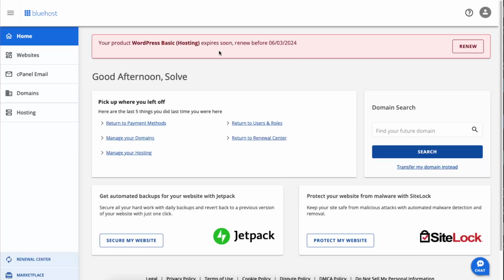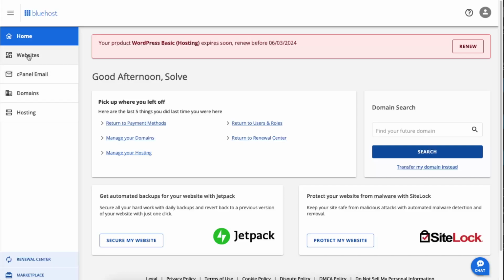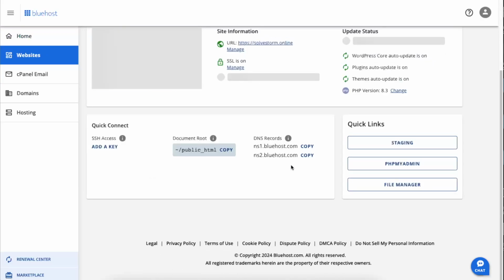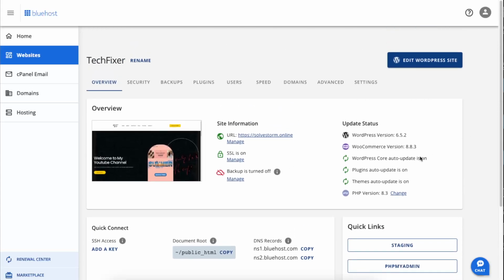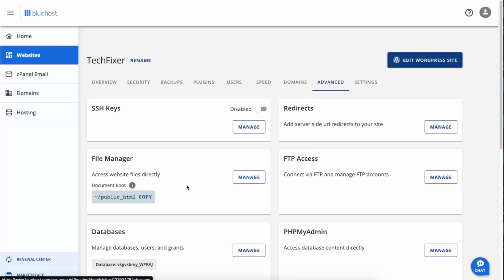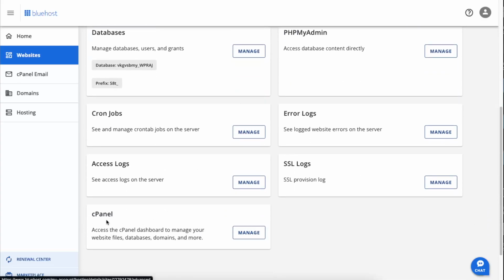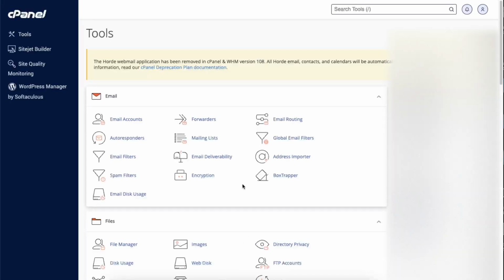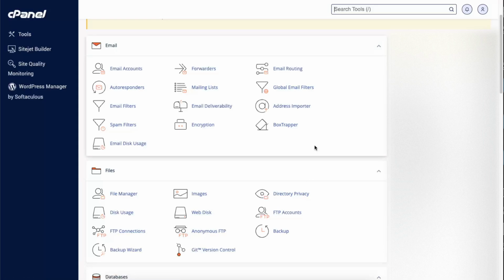How To Access Bluehost cPanel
In this video I show you How To Access Bluehost Hosting cPanel!